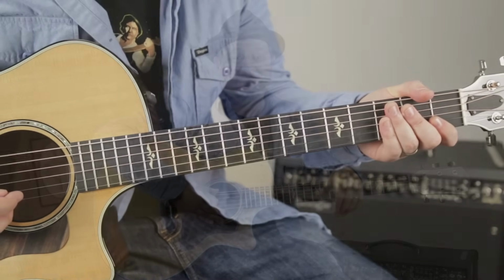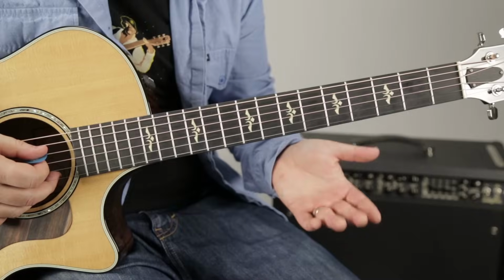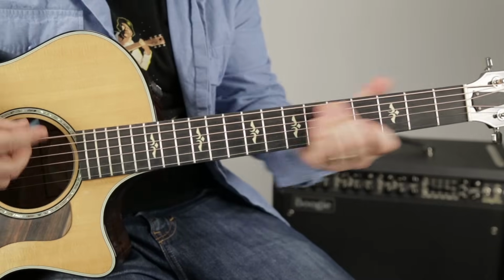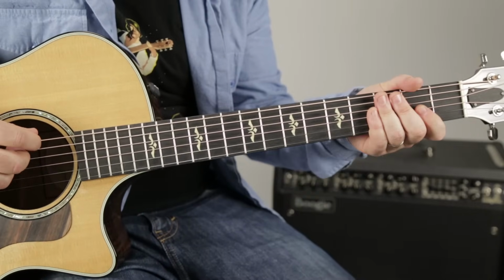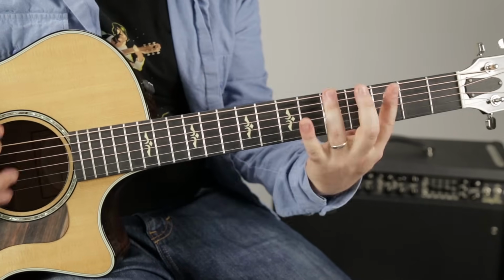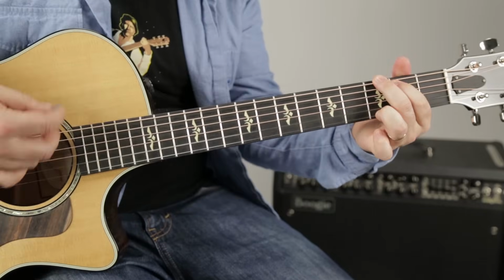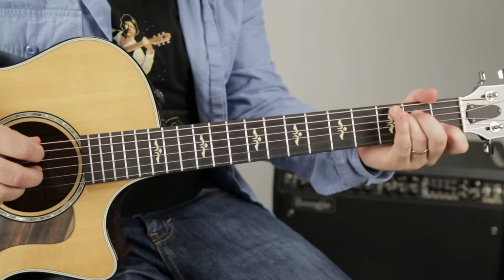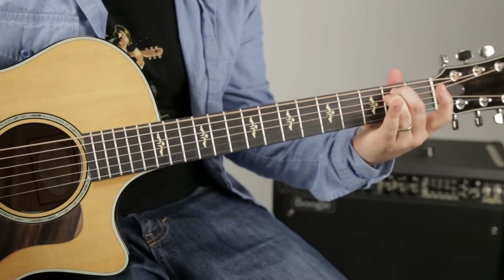Hozier Take Me To Church Guitar Lesson + Tutorial